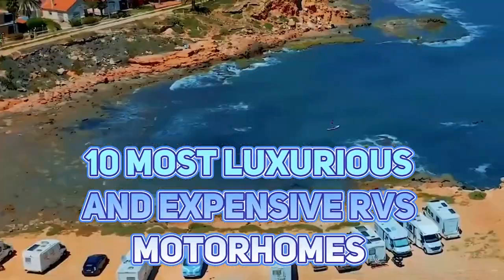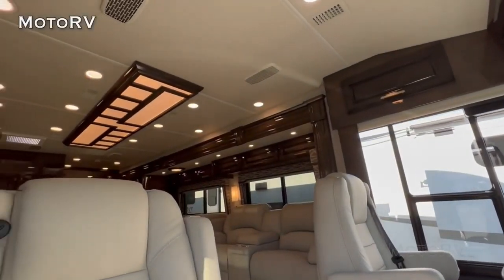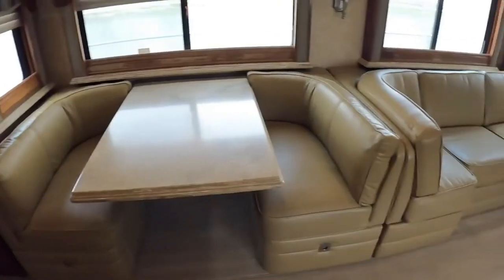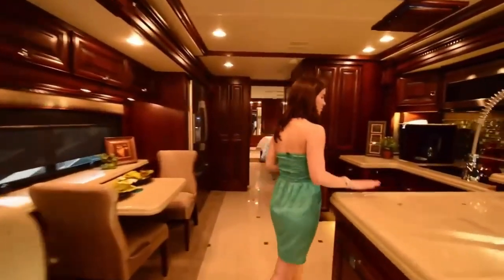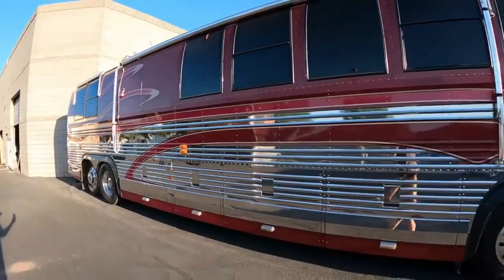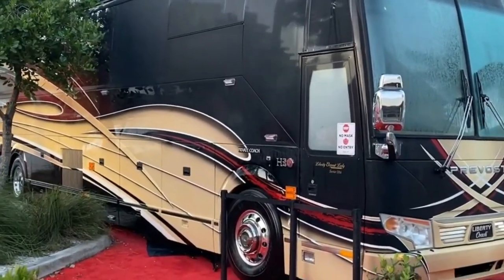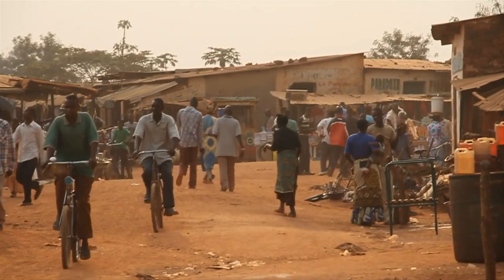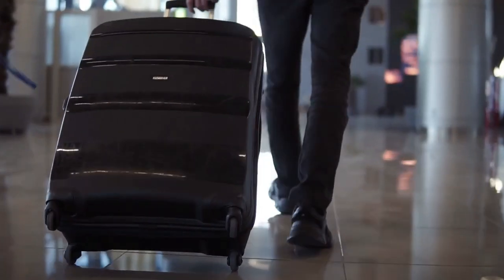Inside the Top 10 Most Luxurious and Expensive RVs Motorhomes in the world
Welcome to the world of opulence on wheels! In this video, we're taking you on an exclusive tour inside the top 10 most luxurious and expensive RVs ever built. These extravagant motorhomes redefine road trip comfort and offer a lavish lifestyle for those who crave the finest things in life. From state-of-the-art technology to exquisite interiors, these RVs are the epitome of luxury travel. Join us as we explore the jaw-dropping features and amenities that make these mobile mansions worth every penny. Get ready to be amazed and inspired by the ultimate road trip experience!